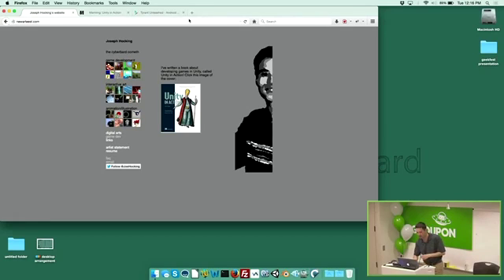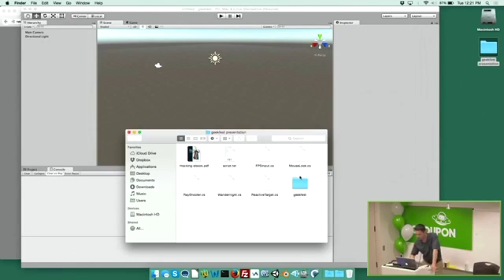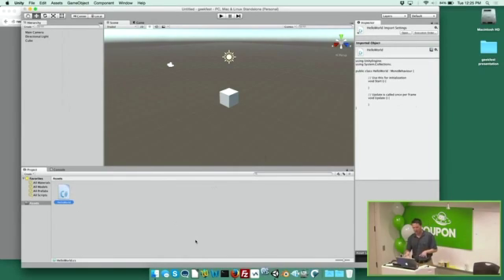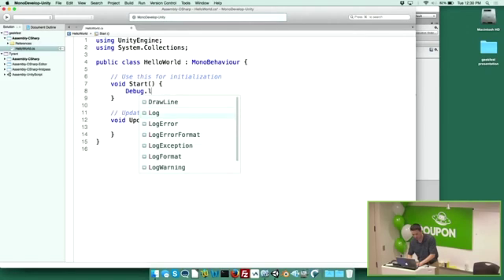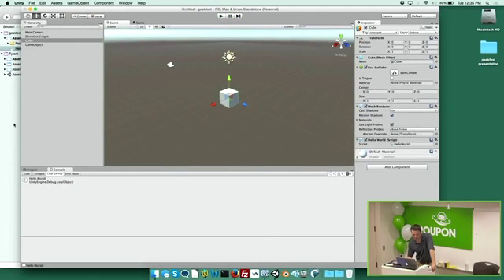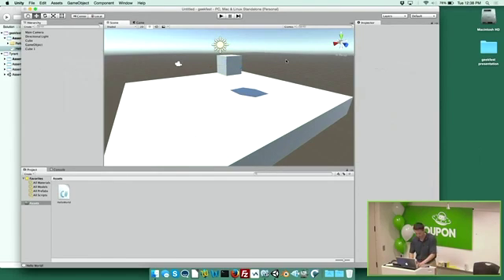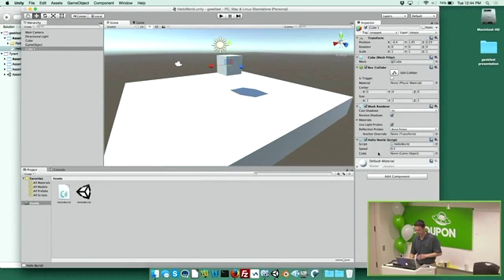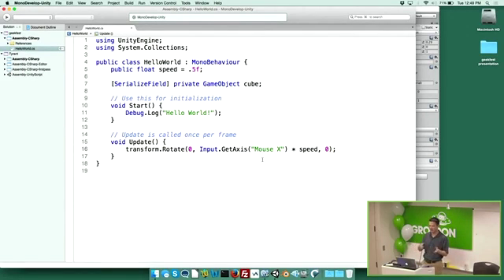Geekfest - Unity in Action: Intro to Game Development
Game development is a popular technical topic and Unity is one of the most accessible modern tools for newcomers to game development. This session will start with a brief overview of what Unity is, and then dive into a demonstration of creating a simple project. The demonstration will focus on writing scripts in Unity.

Joseph Hocking is a software engineer living in Chicago, working for Synapse Games as a developer of web and mobile games; his website is

(hopefully Geekfest doesn't mind this, I just chopped off dead space at the beginning and end of